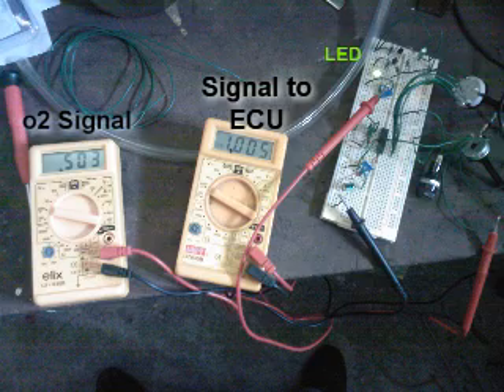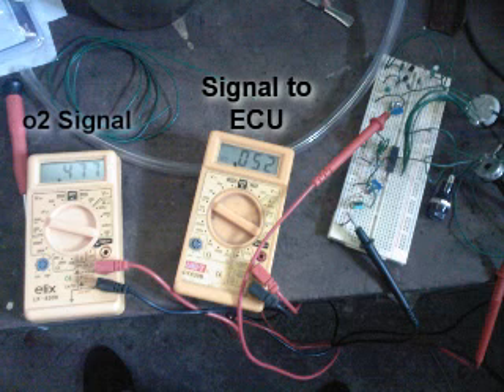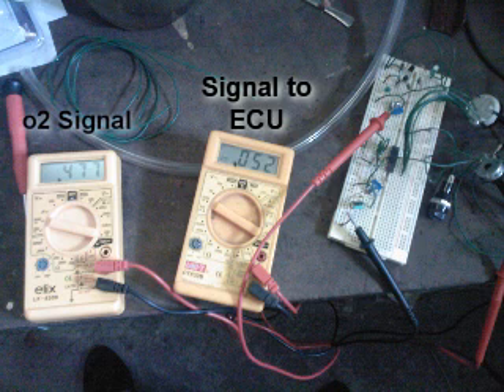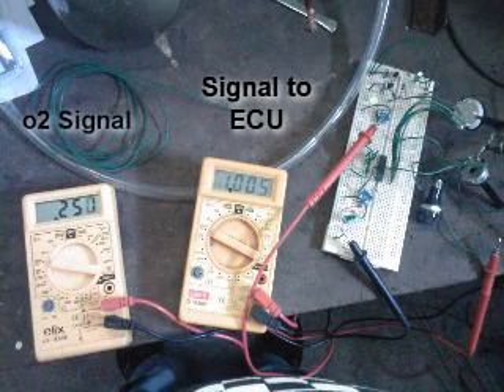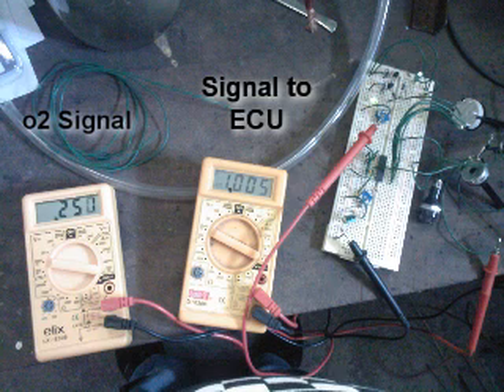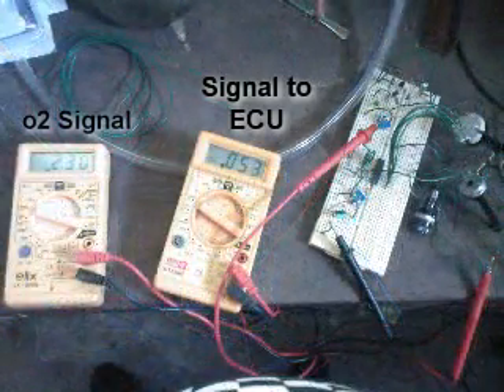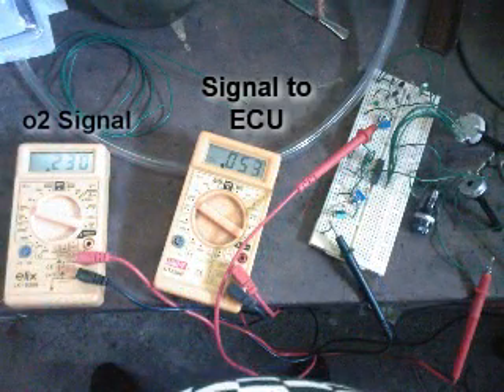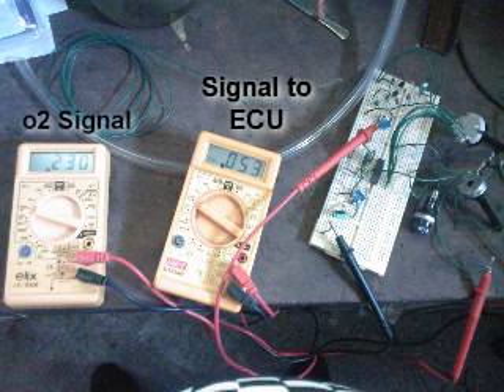My efie from d17 being built. Ignore previous one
(Unfortunelly i forgot all my other youtube account details so i had to sign up again and i cant accept any comment on the previous version of this video that ive updloaded before because i cant login, sorry for that)

So this is my first video ever, so sorry my weak speech and bad accent.

This is my efie assembled in this easy circuit board panel and i got it working...
I had some problems in finding the components to i got 2 diferent components that appears to be working aswell.
these components are MPSA13 instead of MPSA14 and BZX61C24 instead of BZX85C.
Leave a comment good or bad and tips iff possible!